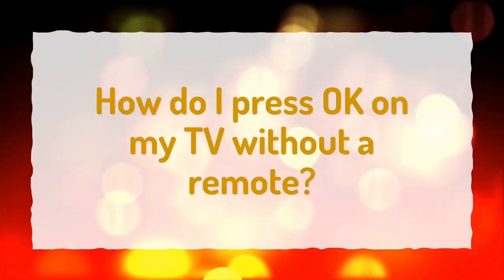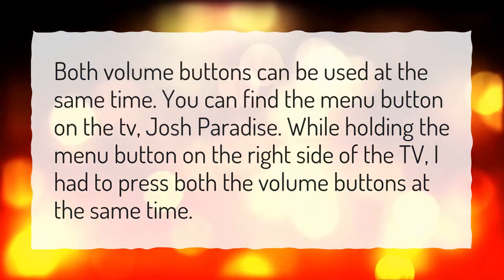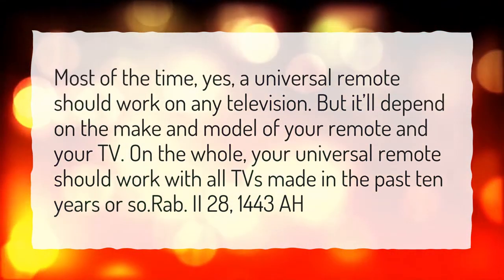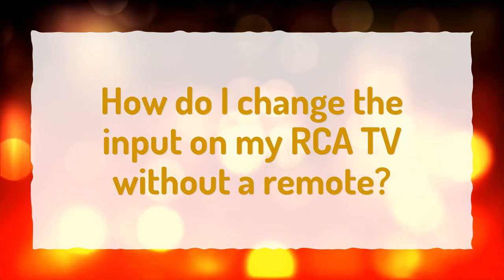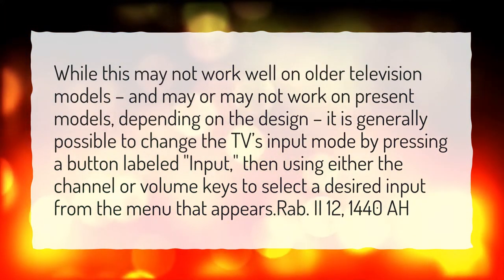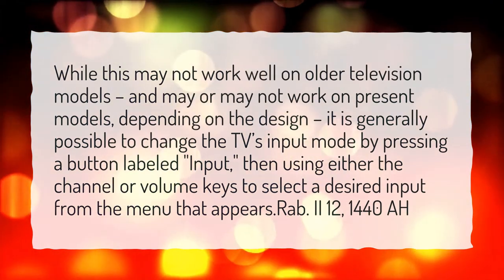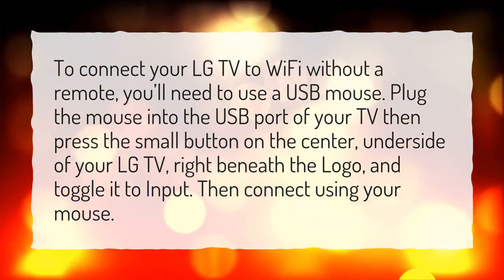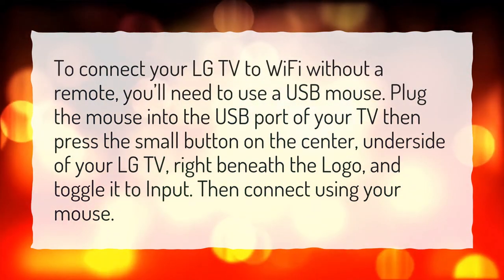How do I press OK on my TV without a remote?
More About How Can I Press OK Without A Remote? • How do I press OK on my TV without a remote?